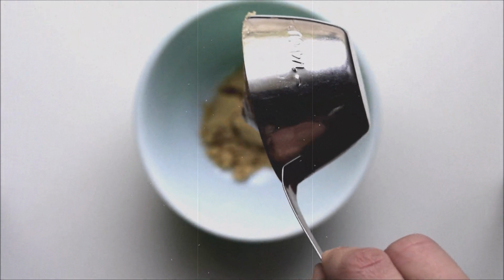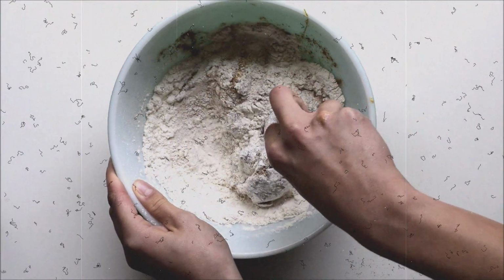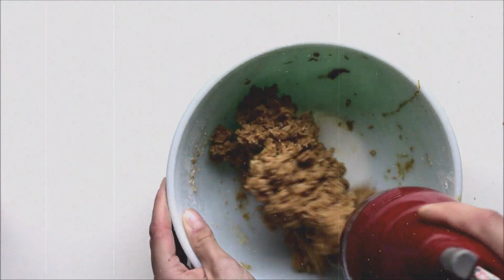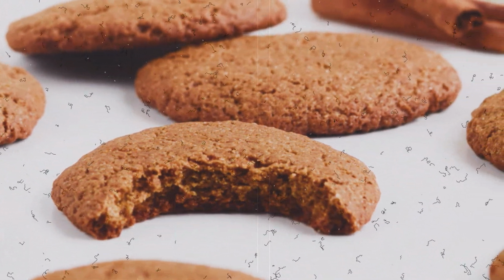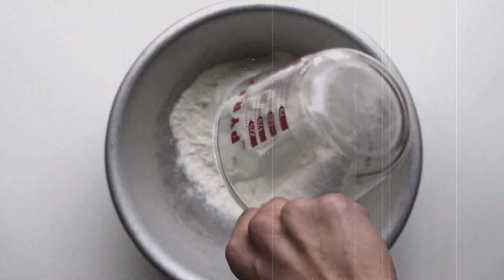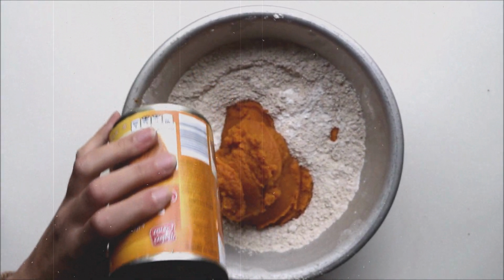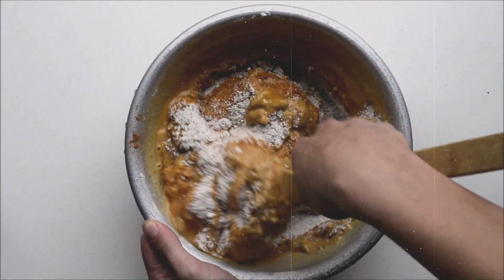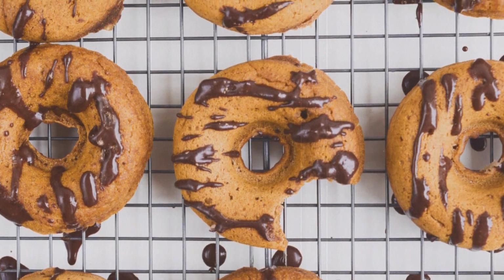The Best Vegan Desserts For Fall (Gingersnap Cookies & Baked Pumpkin Spice Donuts)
What is that I smell? Oh, just something I have whipped up... you know Pumpkin Spice Donuts, but they are baked not fried.

I am going, to be honest with you... I am usually not a fan of baked donuts. Give me the fried dough all day long. Cuz, I don't know about you, but I would much rather have a cupcake and call it a day. HOWEVER,  there is something so magical about these that I just had to share the recipe.

These made-from-scratch vegan pumpkin donuts are soft, moist and fluffy. These donuts are baked, not fried, for a delicious breakfast treat... or dessert!

YUM.